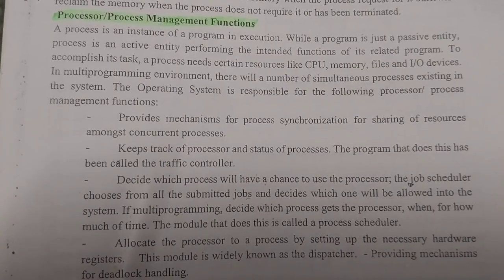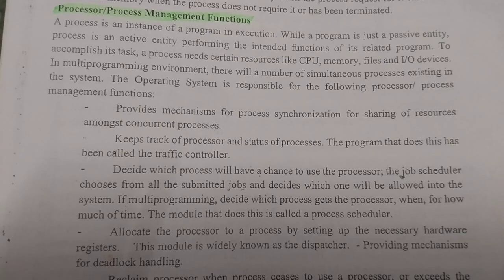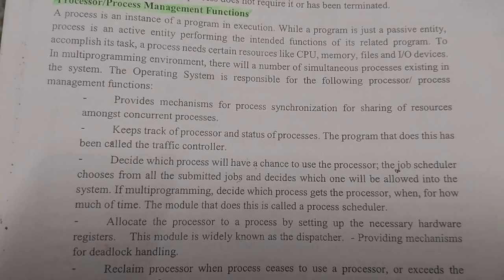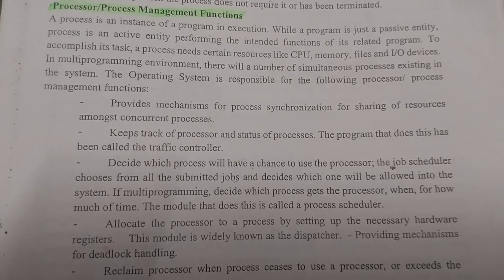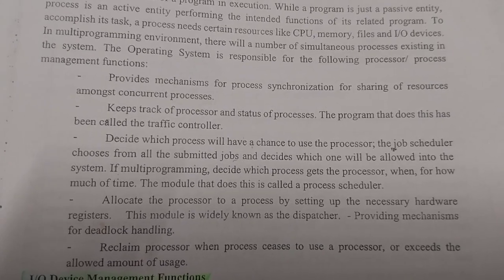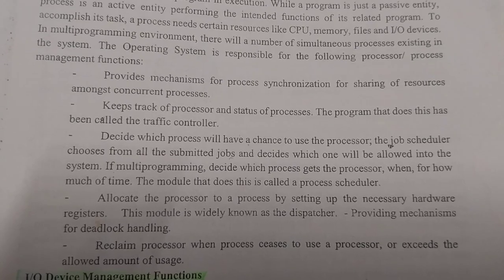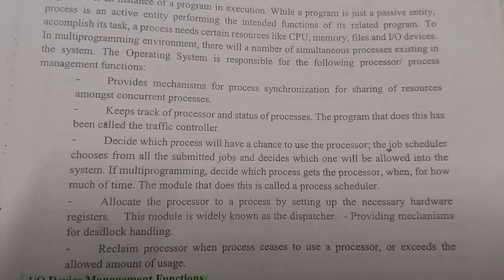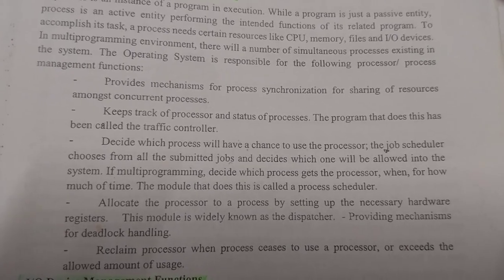Engineering Services Electronics Engineering IO Processor Management Previous Year Question Answers